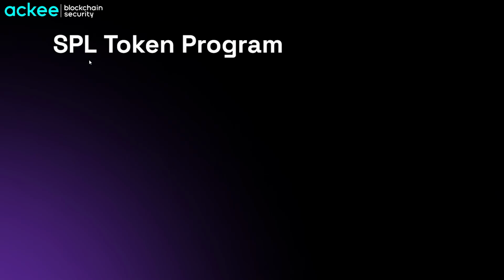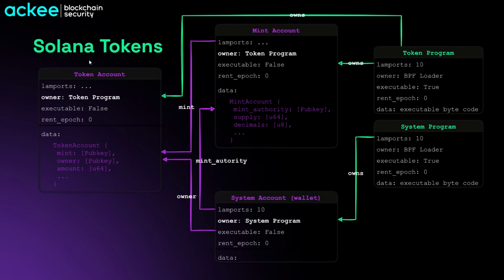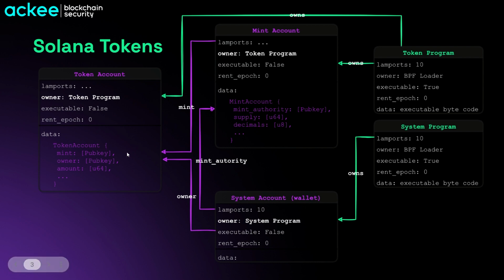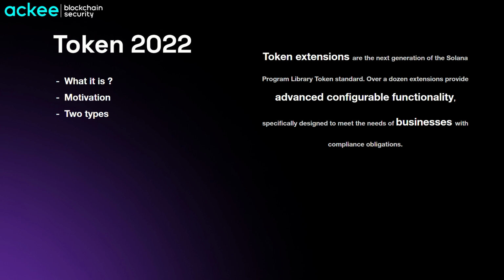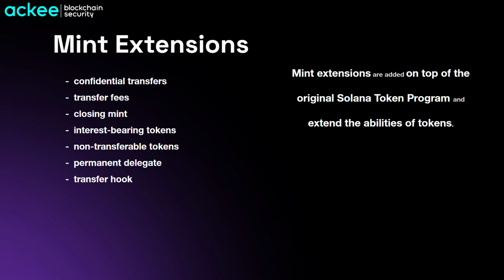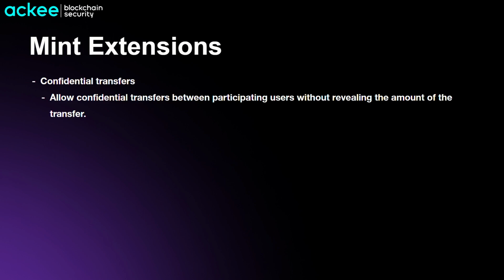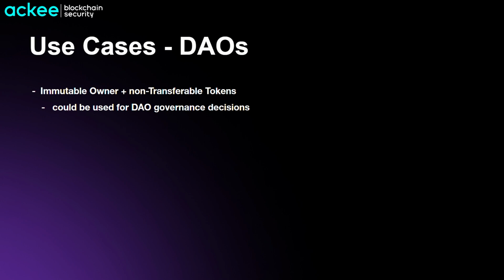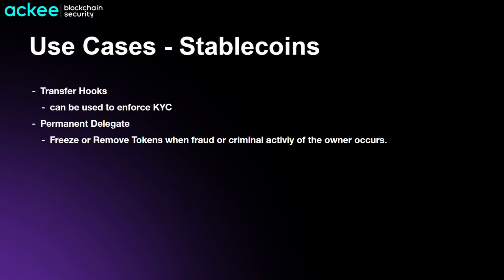Token-2022 Program: Token Extensions ◎ Bonus Lecture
A token program, also known as Token Extensions, unlocks new business standards and use cases on Solana.